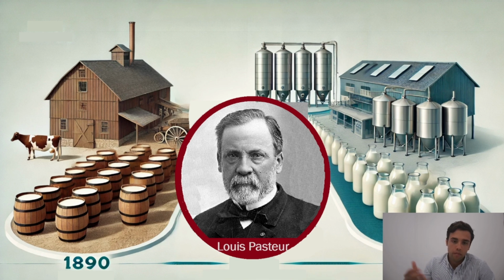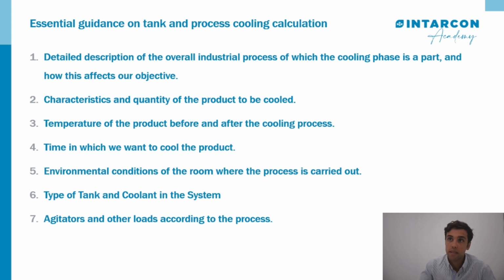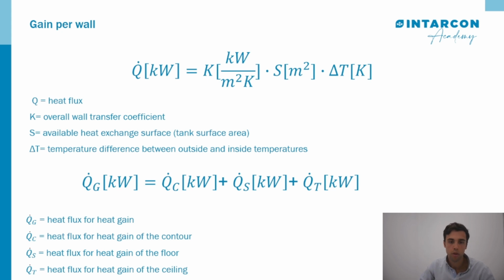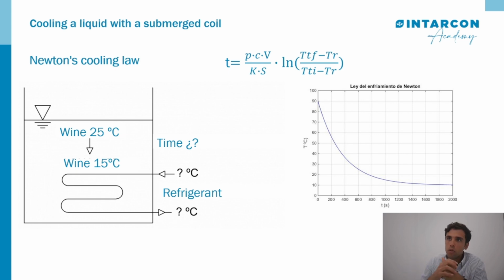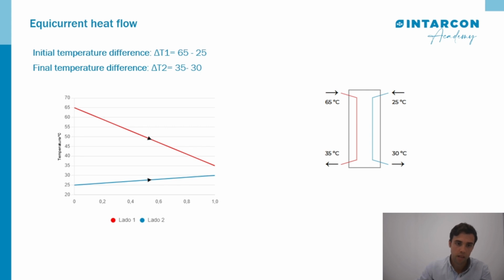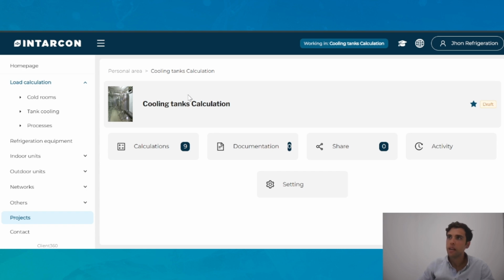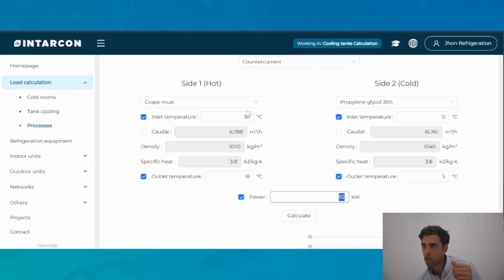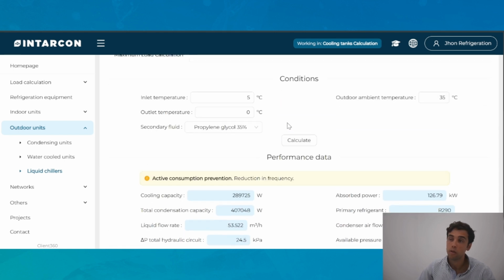WEBINAR: TANK AND PROCESS COOLING - ESSENTIAL GUIDE INTARCON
In this webinar on tank and industrial process cooling, Jose Aceituno Repullo shares his expertise on the best practices and the most innovative technologies for enhancing efficiency in industrial cooling. Learn about the most effective solutions to optimize the performance of your cooling systems and improve your industrial operations.